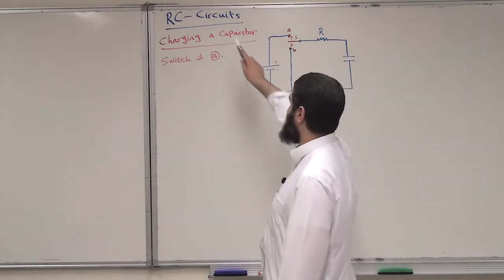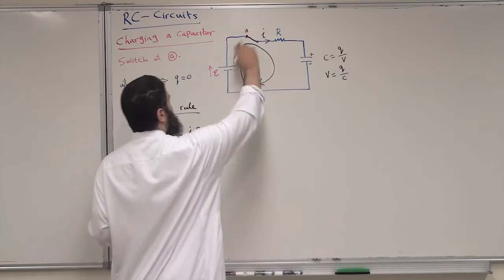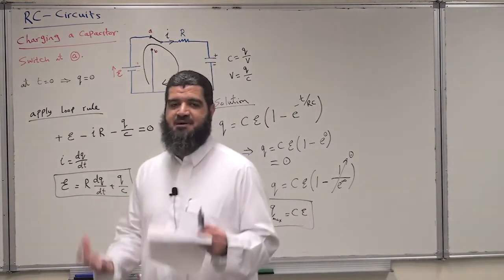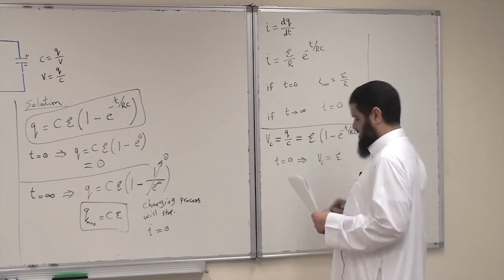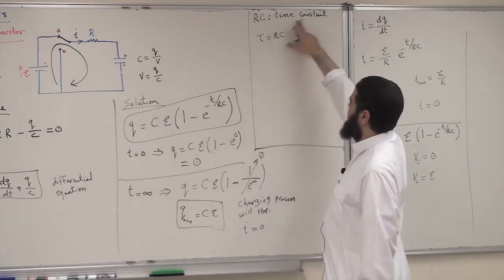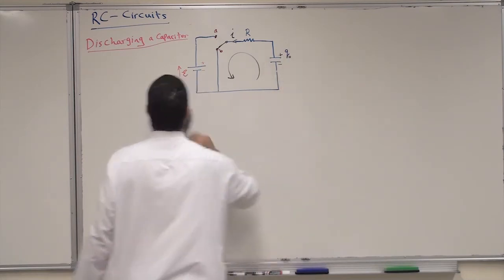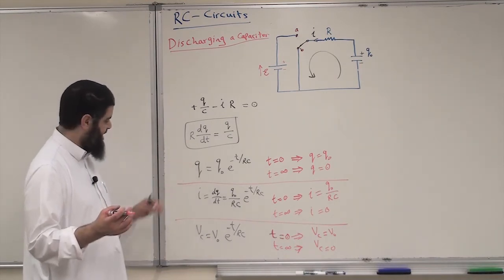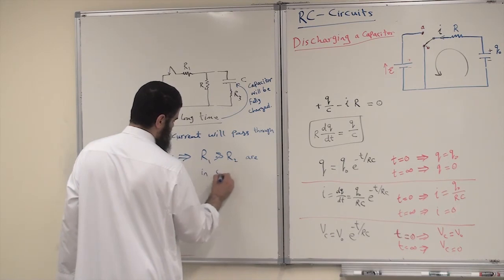001 RC Circuits